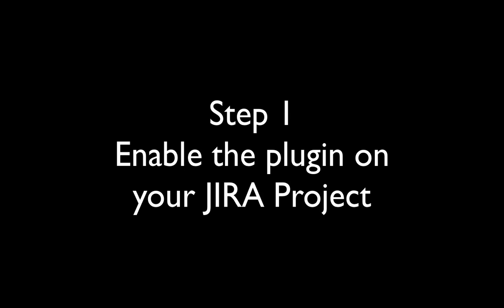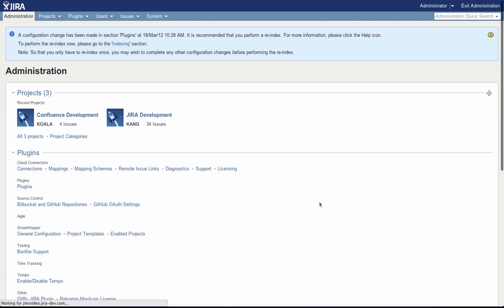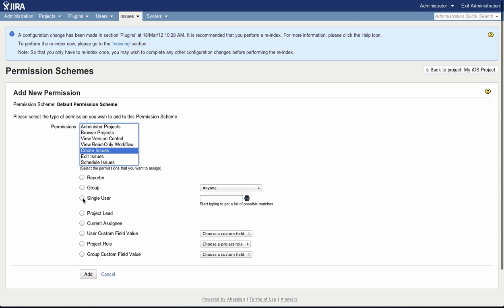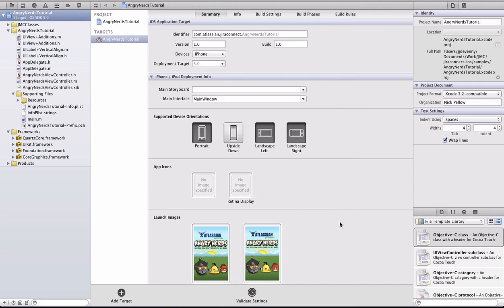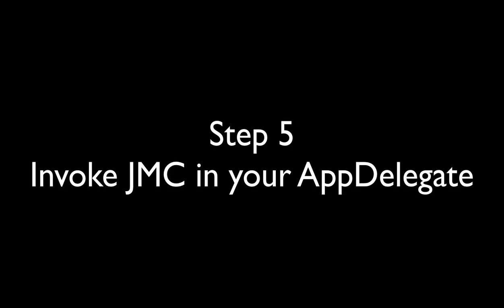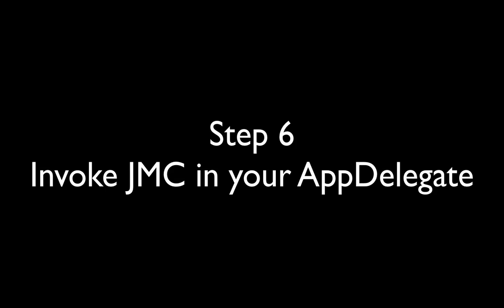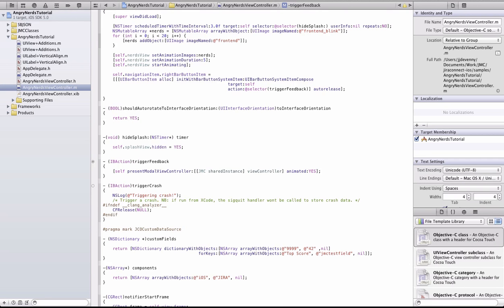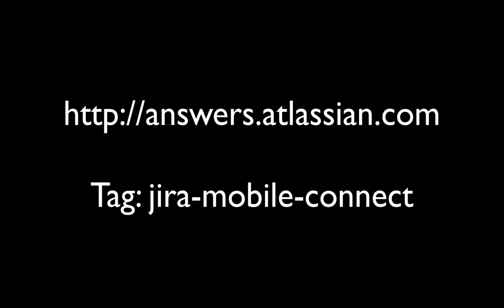How to Configure JIRA Mobile Connect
For questions or queries, please open a question under the jira-mobile-connect tag.

JIRA Mobile Connect is an iOS library that can be embedded into any iOS App to provide following extra functionality:

* Real Time Crash Reporting have users or testers submit crash reports directly to your JIRA instance
* User or Tester Feedback views for allowing users or testers to create a bug report within your app.
* Rich Data Input users can attach and annotate screenshots, leave a voice message, have their location sent
* 2-way Communication with Users thank your users or testers for providing feedback on your App!